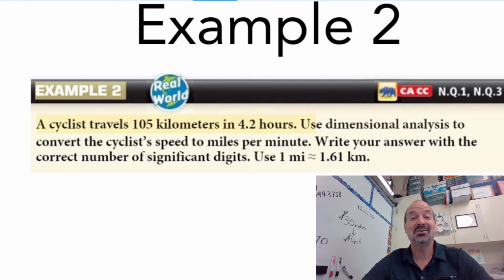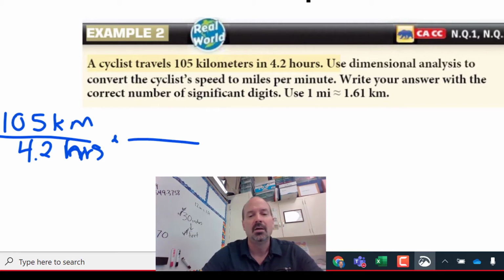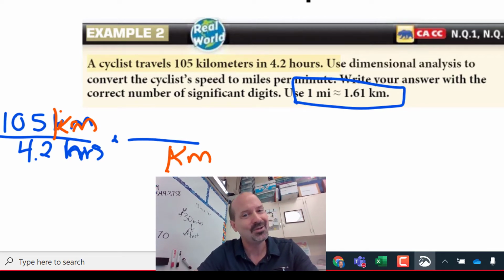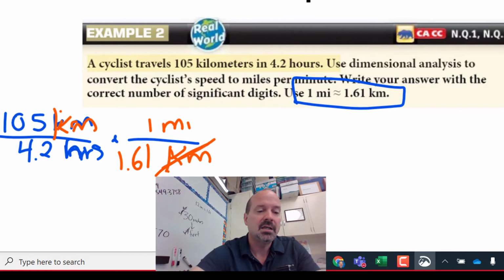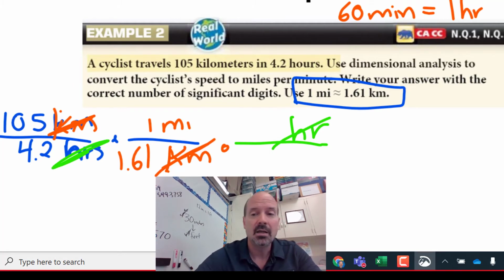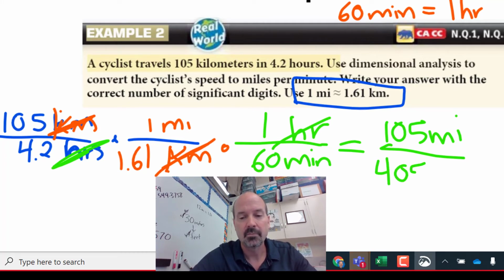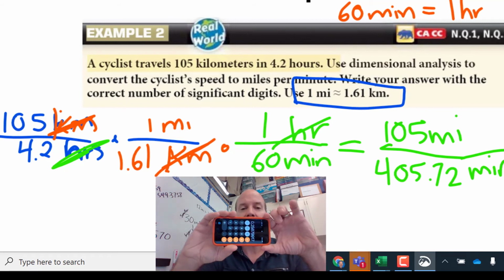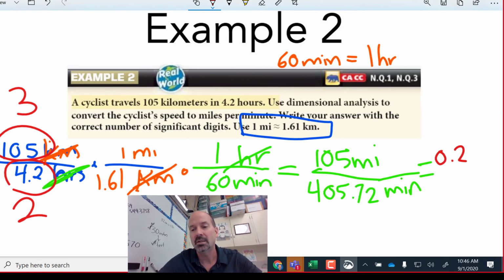ALG 1.2 Class Ex 2 cancelling units